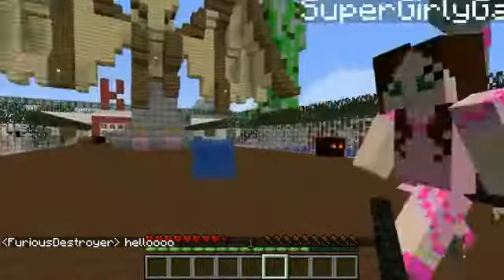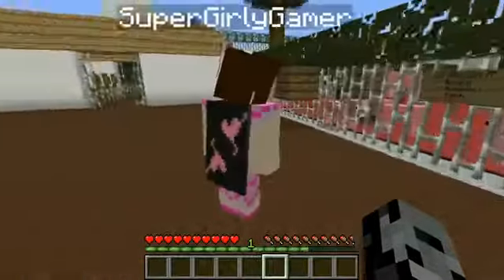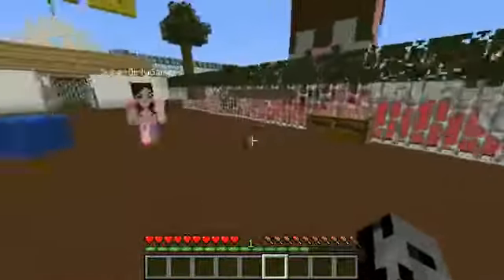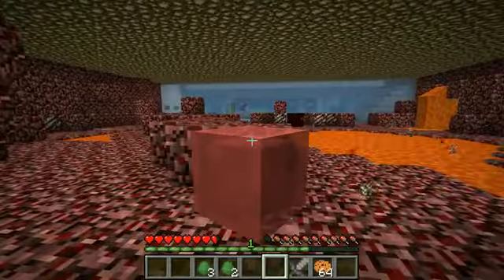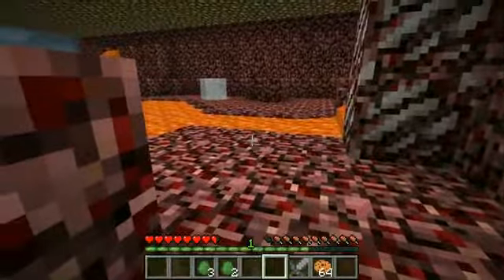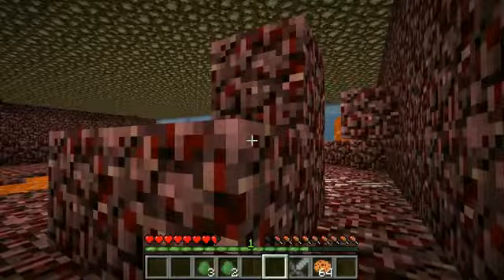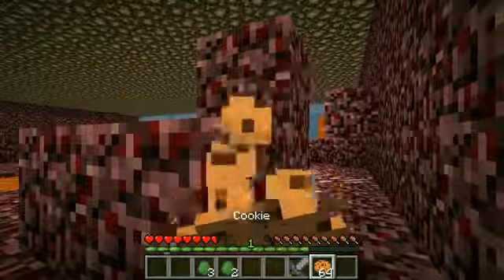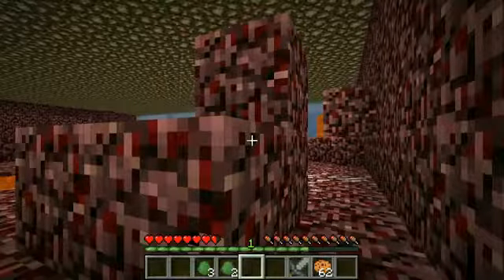Pat and Jen PopularMMOs Minecraft SLIMES HIDE AND SEEK!! Morph Hide And Seek Modded Mini Game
We are playing Morph Hide and Seek and morphing into Slimes!

RULES
- 3 Rounds Each, 20 Seconds To Hide
- Seeker In Creative Mod & Hider In Survival
- 2.5 Minute Rounds
- At 1 Minute You MUST start moving
- 1 Point Per Round

for the "keep moving" rule!

In this Wolves Morph Hide and Seek Modded Mini-Game:
We are hiding while morphed into Wolves on this Kawaii map!